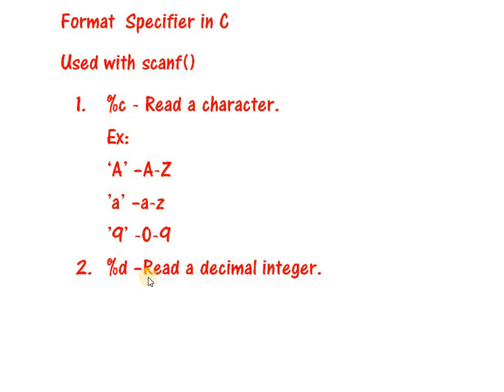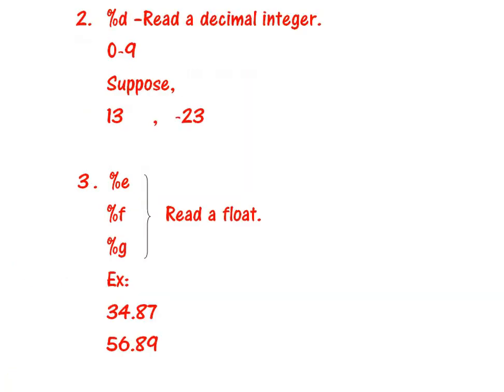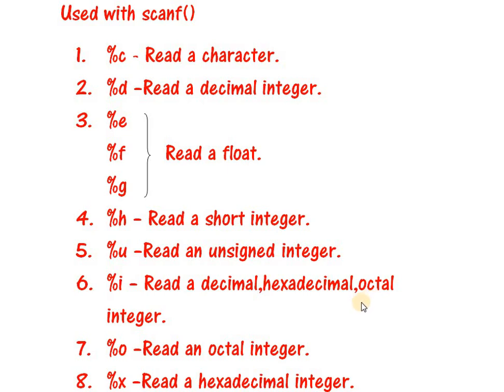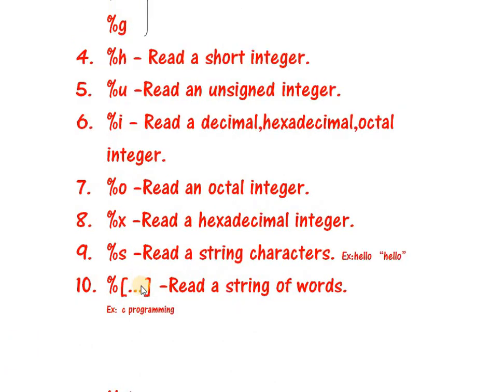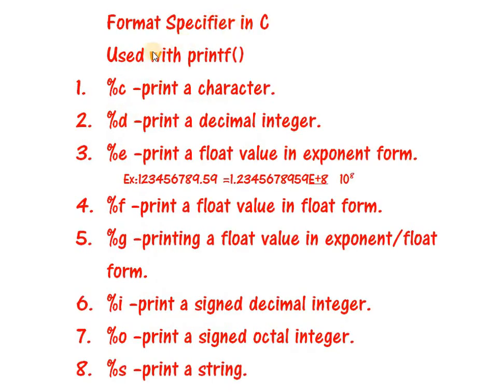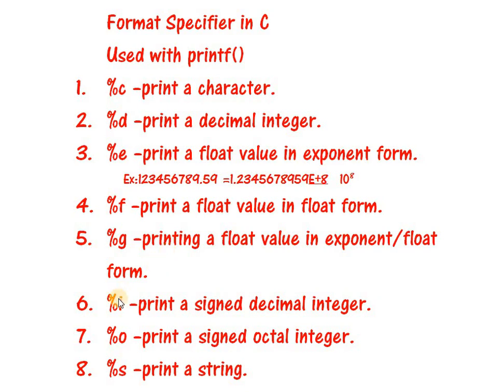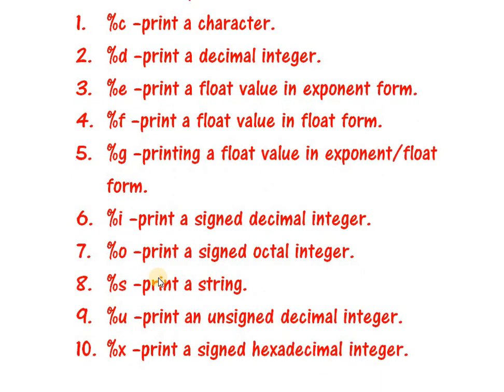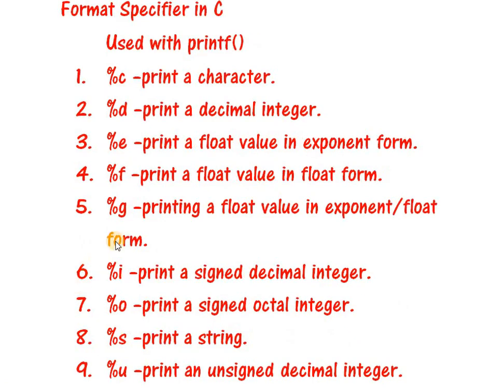Format Specifiers in C Programming | C Programming Tutorial | By Deepa Thakur